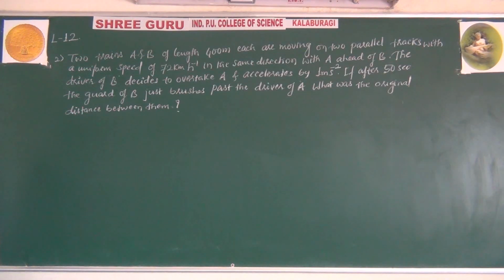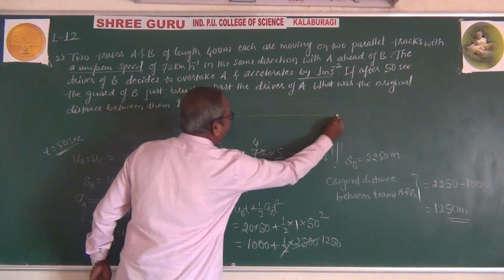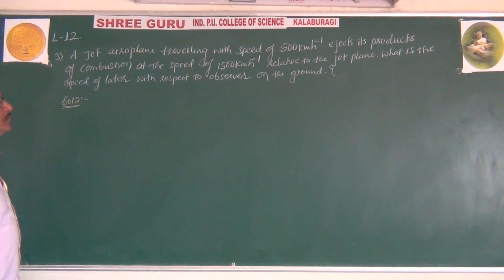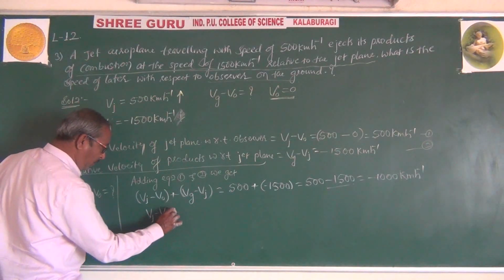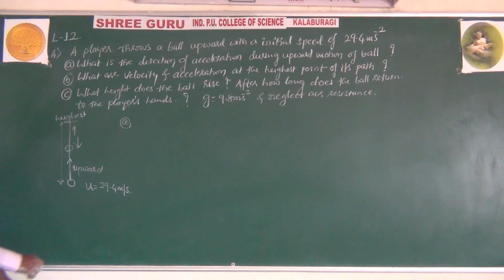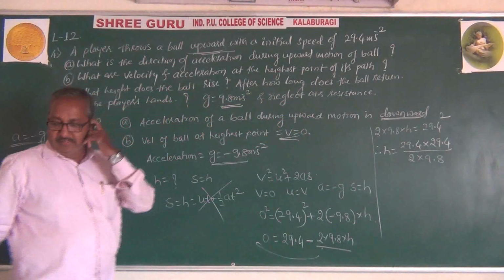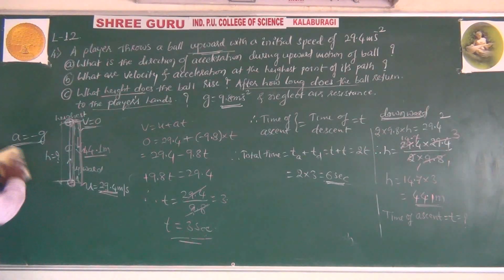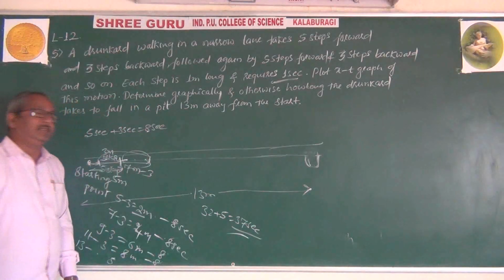PUC- 1 , PHYSICS - LECTURE -12, MOTION IN A STRAIGHT LINE - BY VENKAPPA SIR